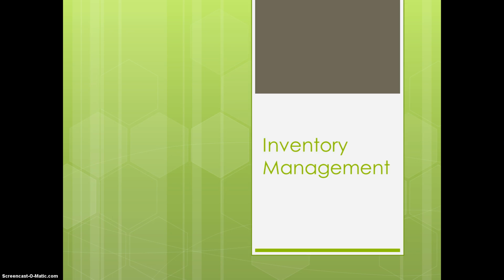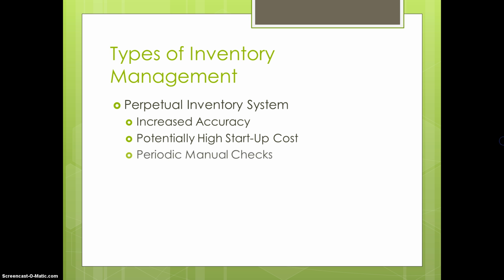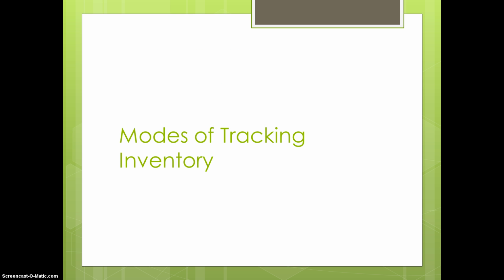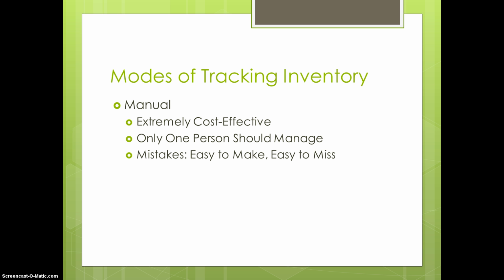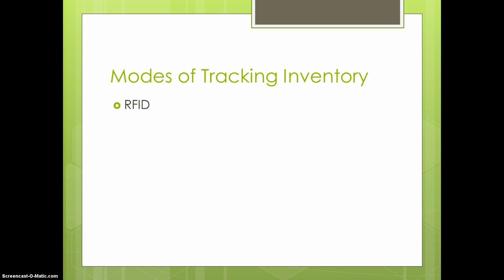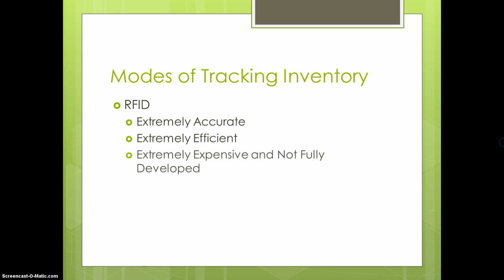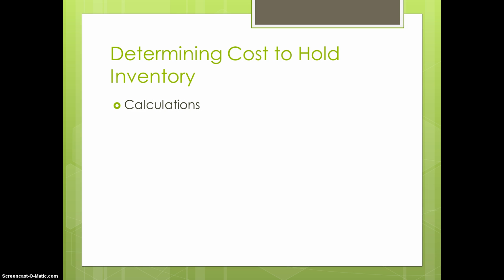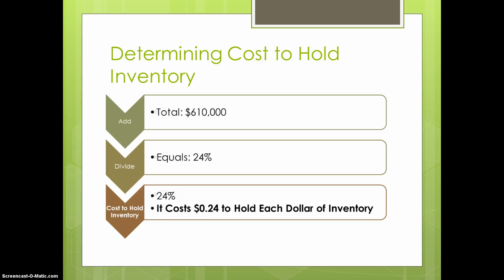Inventory Management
Team Echo--An Introduction to Inventory Management